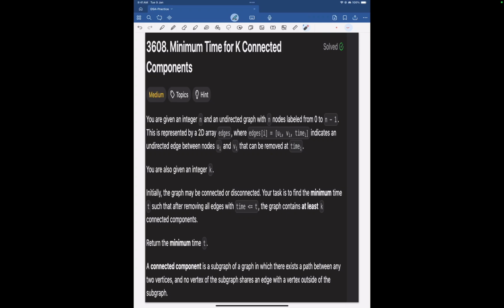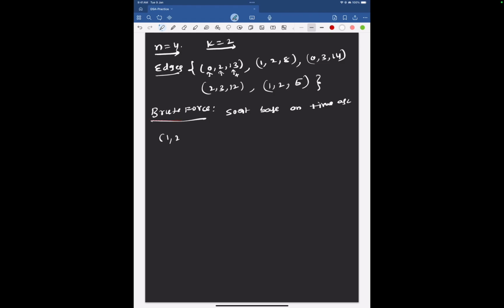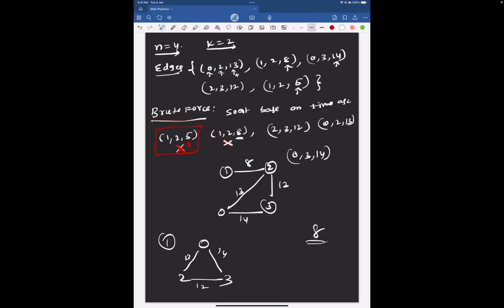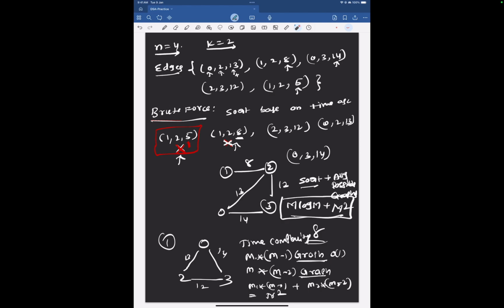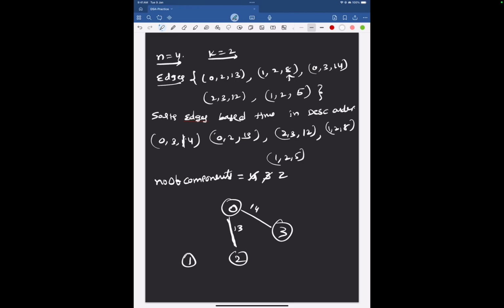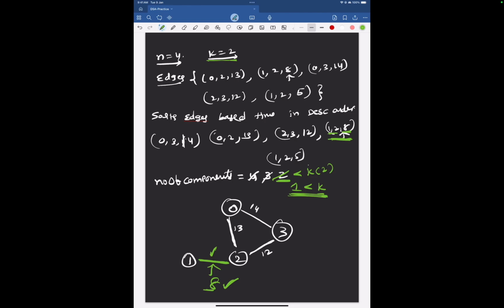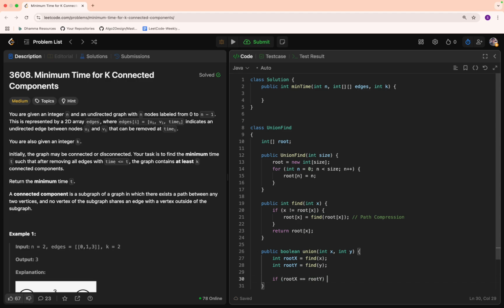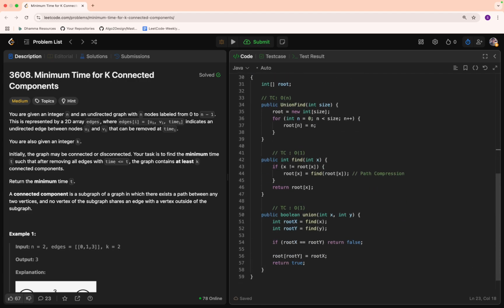3608. Minimum Time for K Connected Components | Reverse DSU